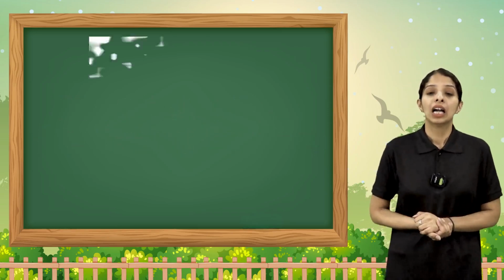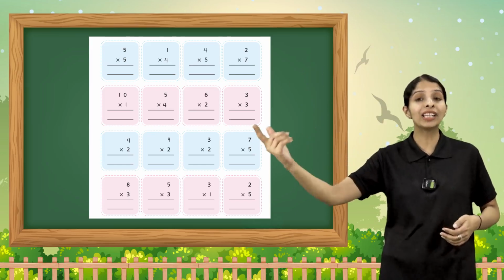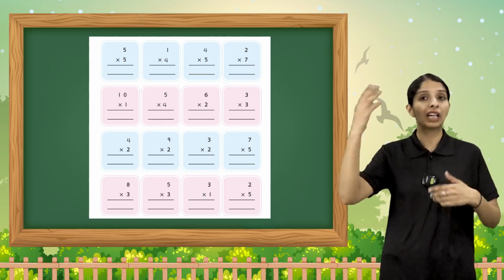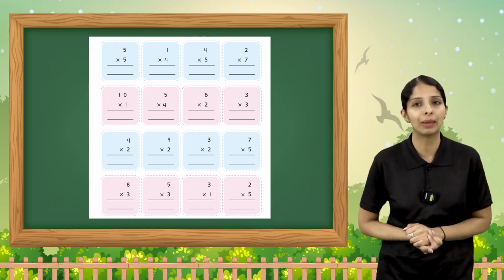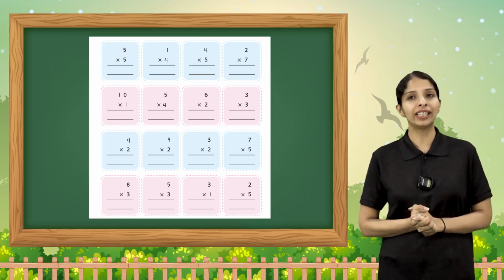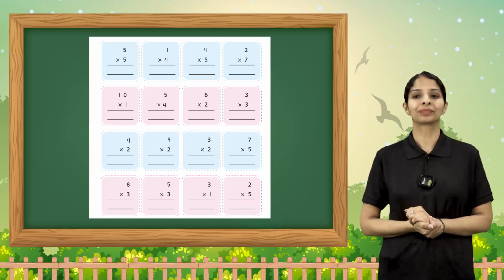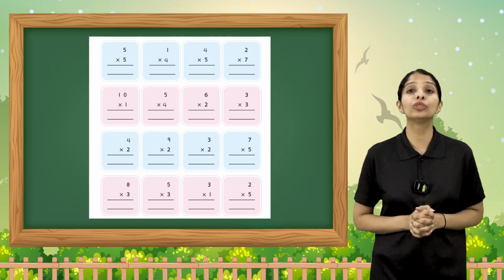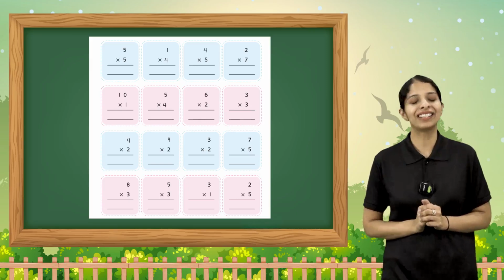PM MATH PRIMER P- 71 MULTIPLICATION ( BY USING TABLES)